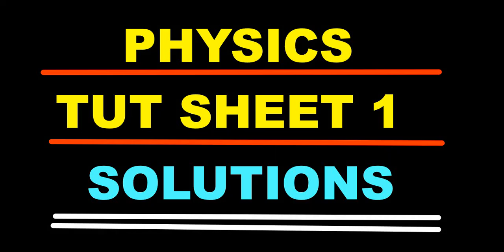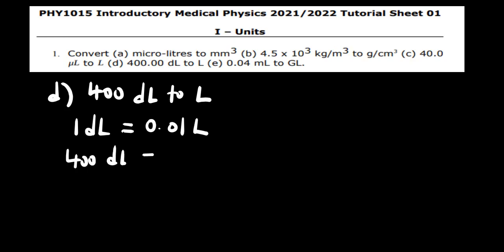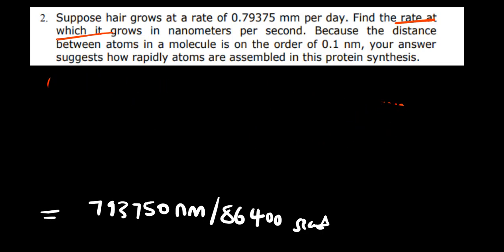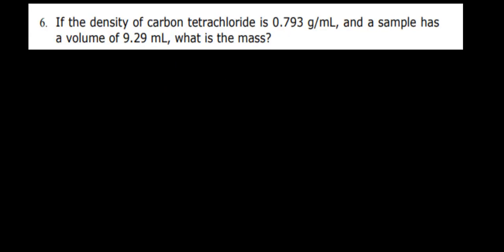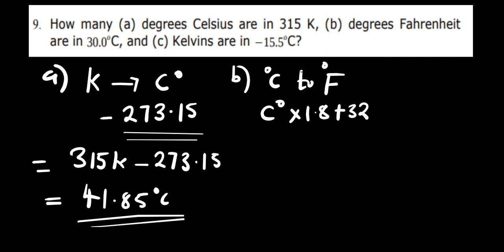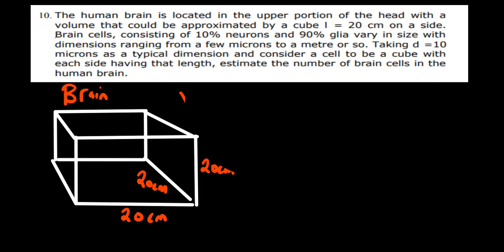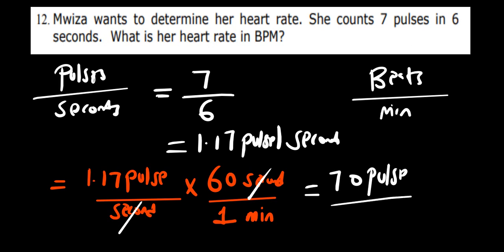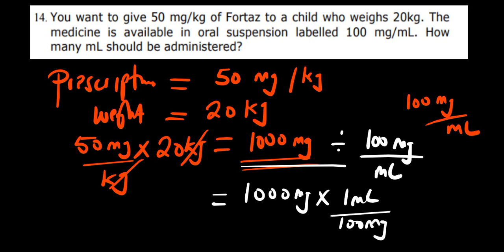PHYSICS TUTORIAL SHEET 1